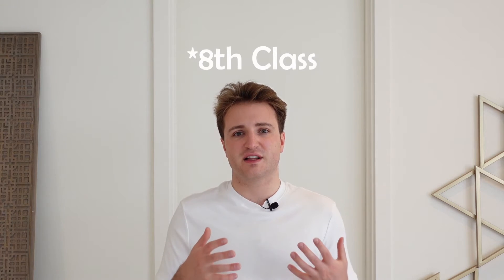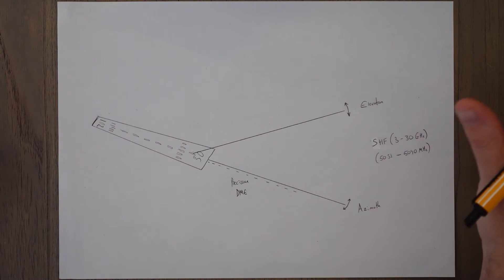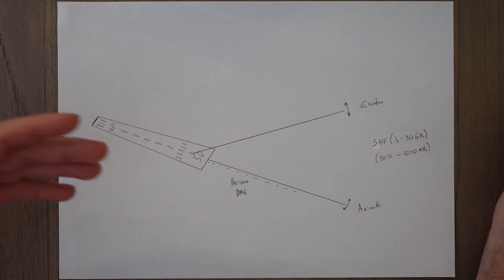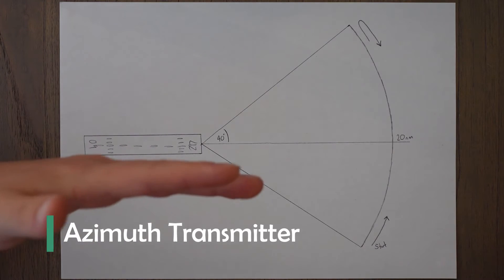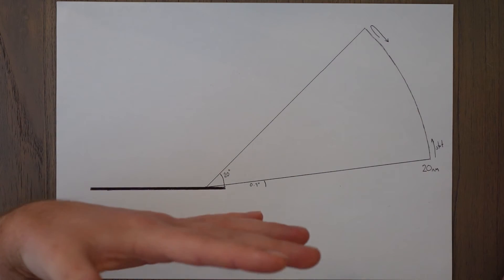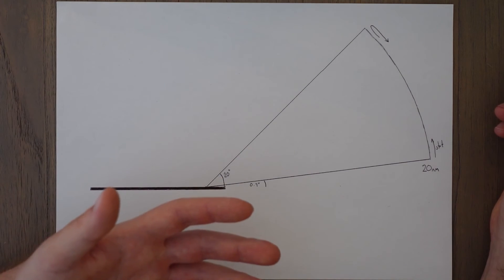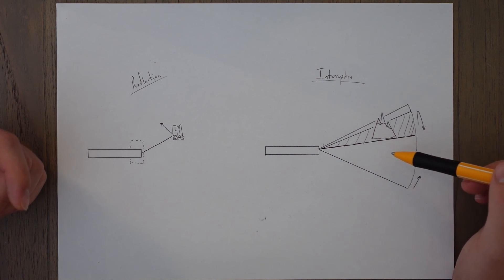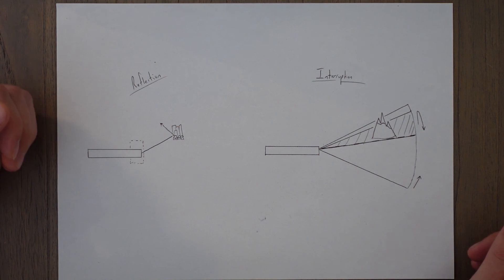ATPL Radio Navigation - Class 8: MLS.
Welcome to the 8th class in the Radio Navigation series.

In this class we will be checking out MLS and see how we can't use them anymore!